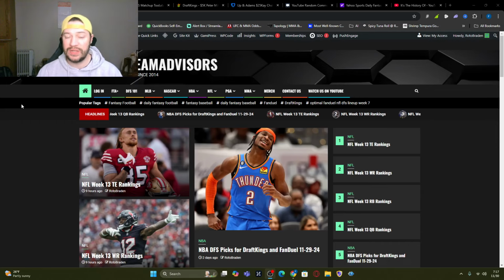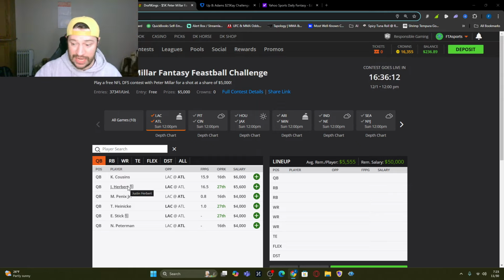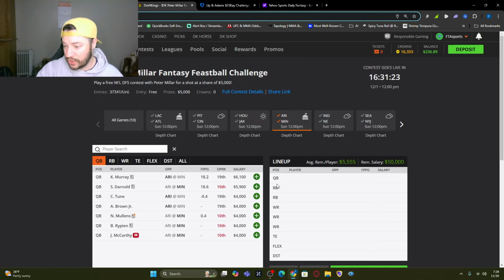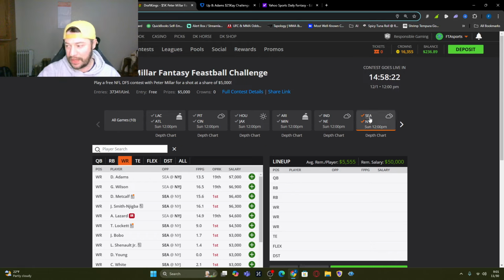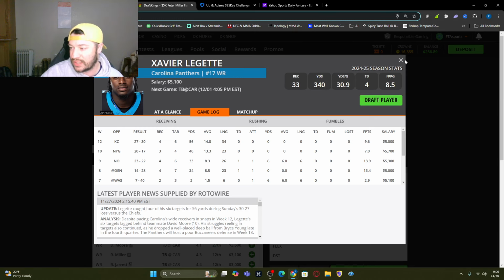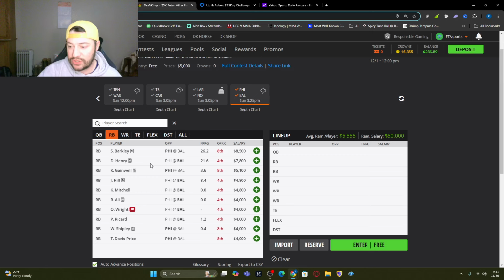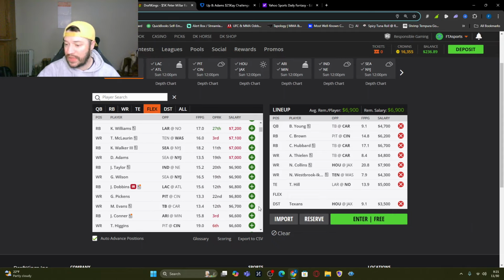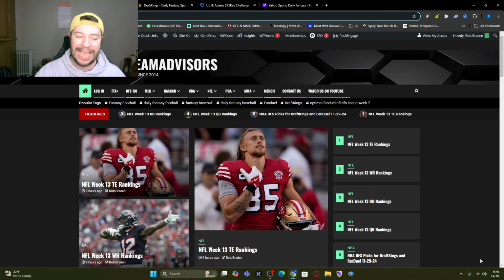The Keys to CRUSHING Your NFL DFS Week 13 Main Slate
FantasyTeamAdvisors is proud to bring you our NFL DFS Week 13 Main Slate - Top Picks for DraftKings, Fanduel & Yahoo

📊 For the ABSOLUTE BEST Sports Betting Research Tool, check out *Outlier*